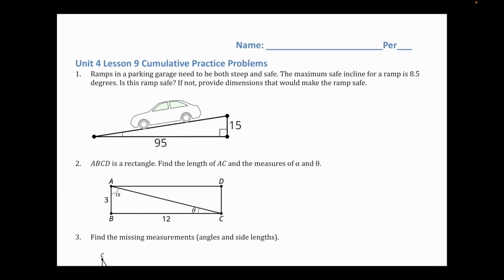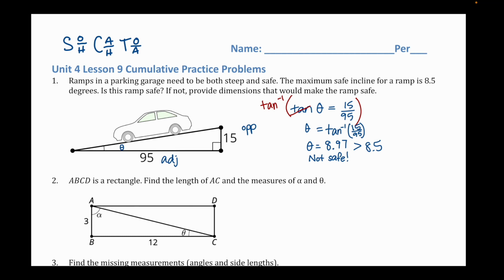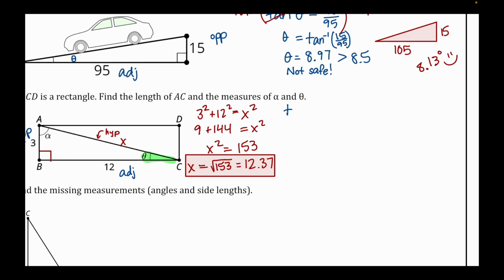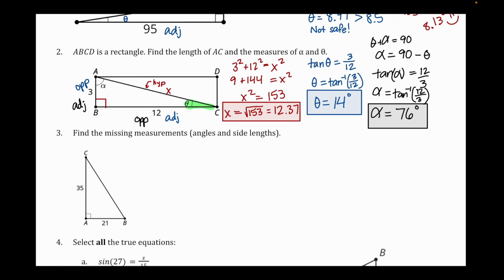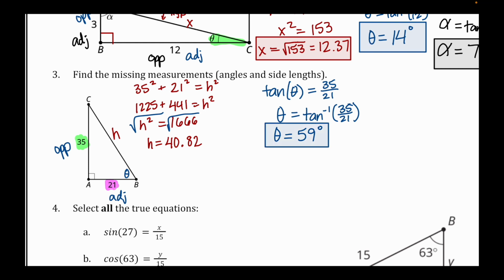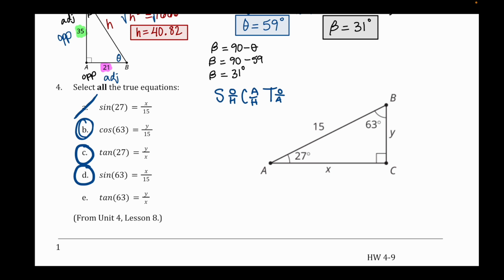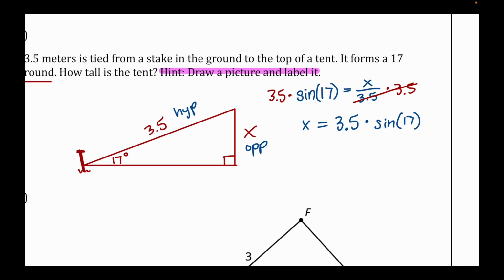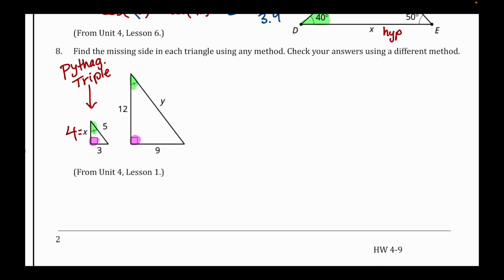Geometry Illustrative Math: Unit 4 Lesson 9